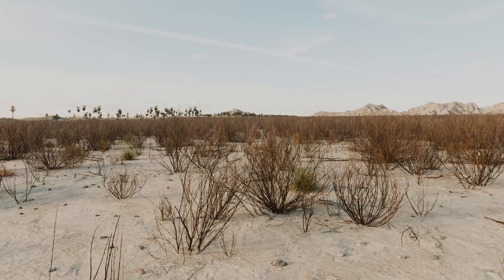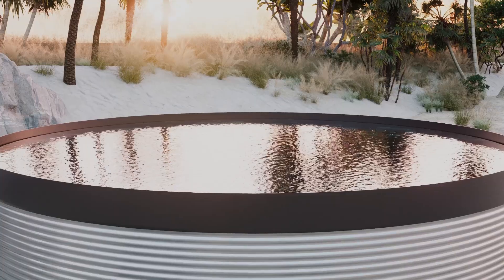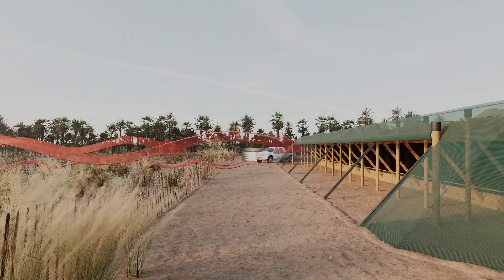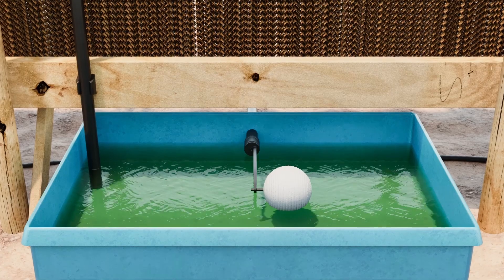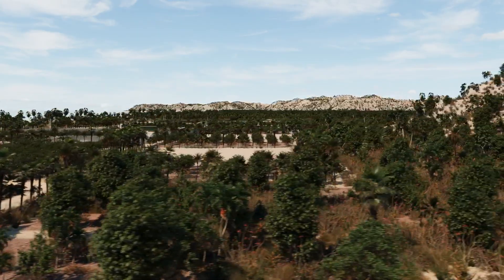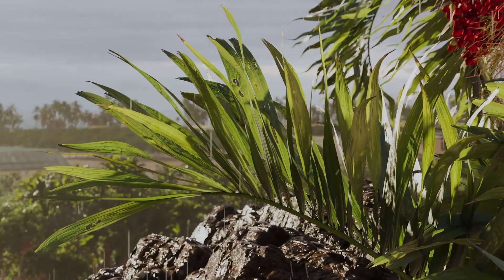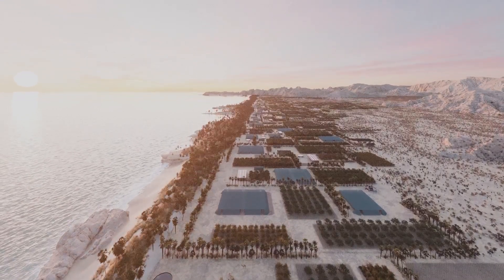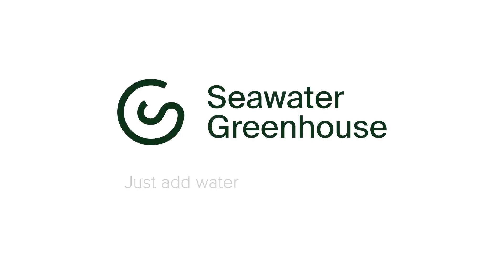Seawater Greenhouse Explainer Film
This film explains how the Seawater Greenhouse system works